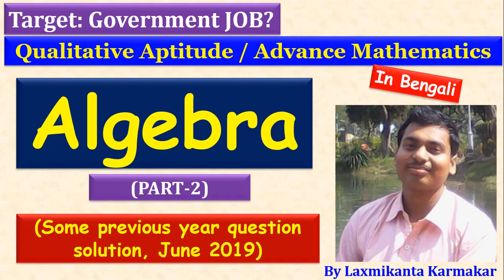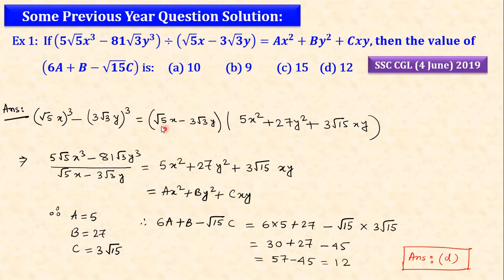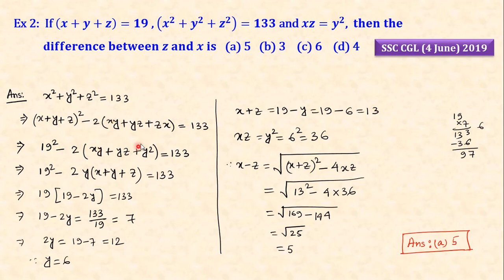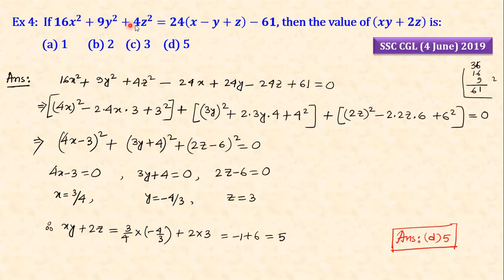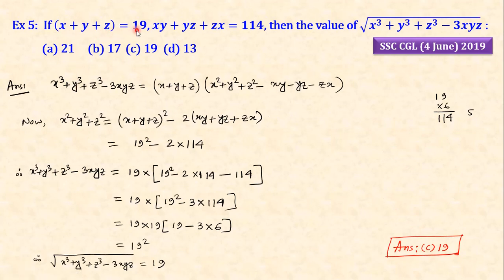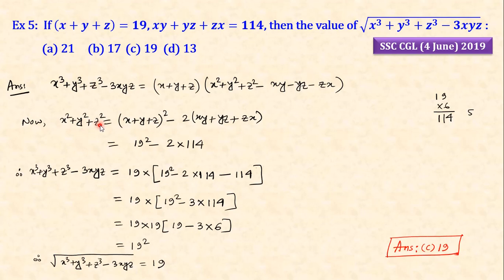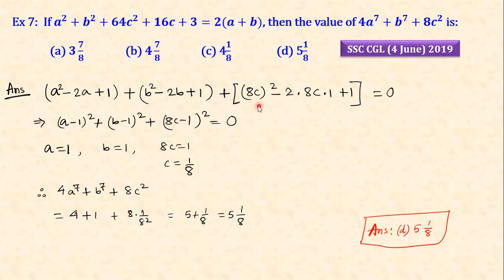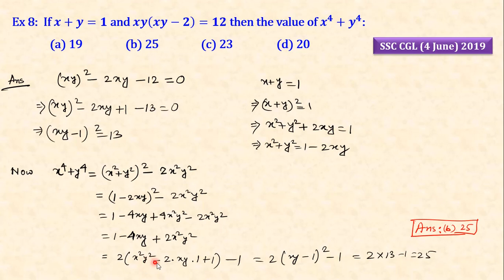Algebra (Part-2) for competitive examination by Laxmikanta Karmakar